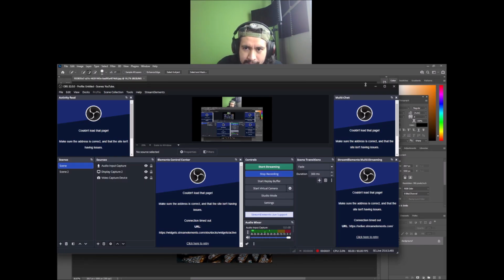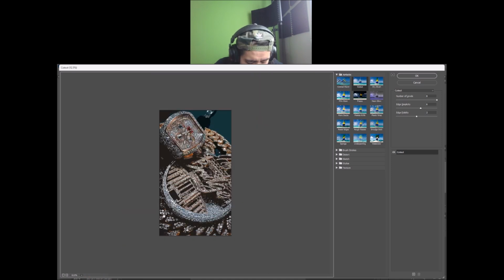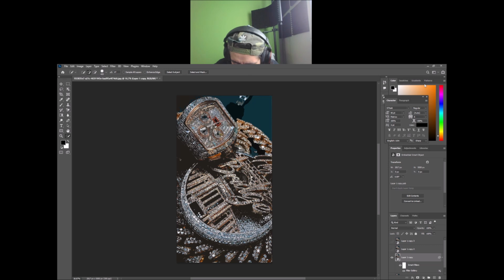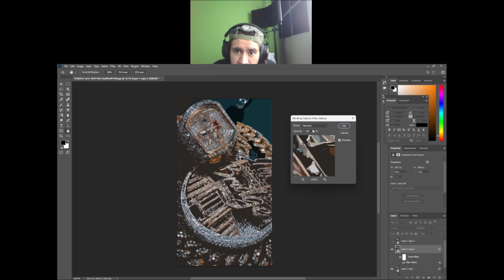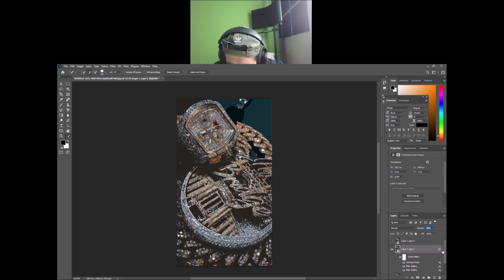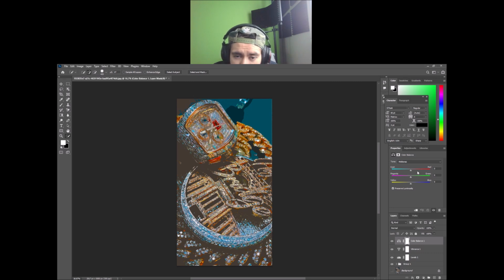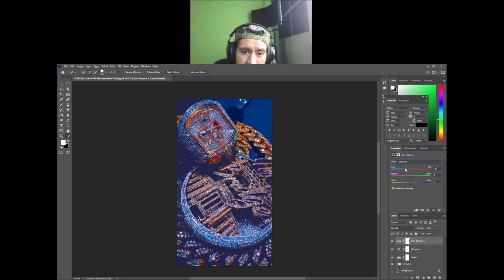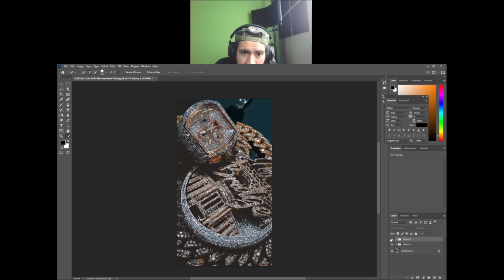How I Make my ArtCover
This is a step by step process to making artcovers for your music releases. I demonstrate how to make your own artcovers for your music releases!

This video was requested by one of my fans!